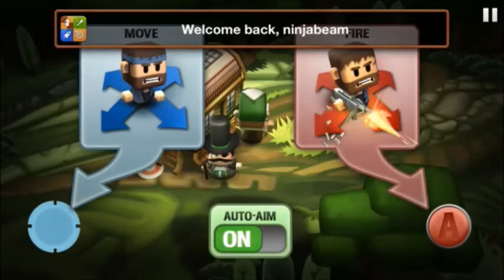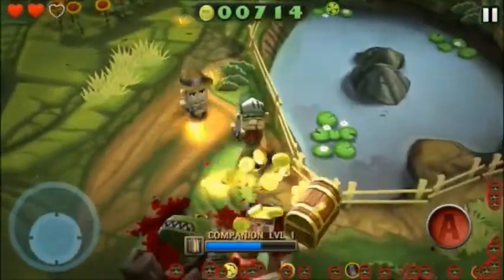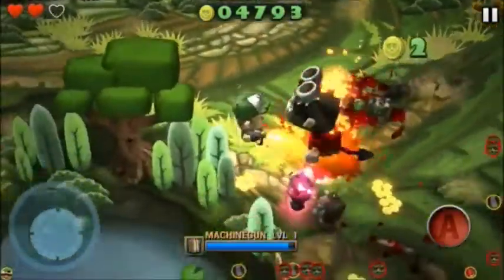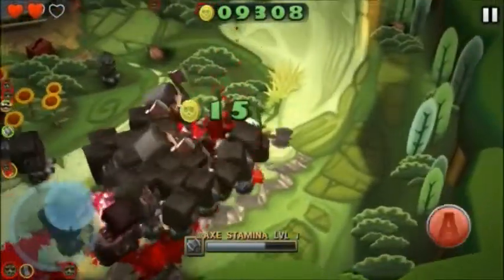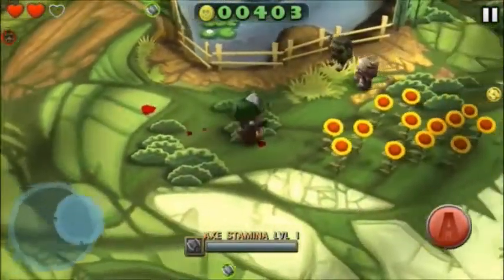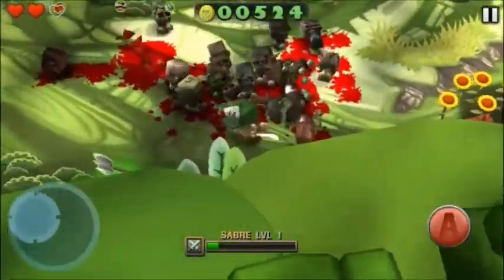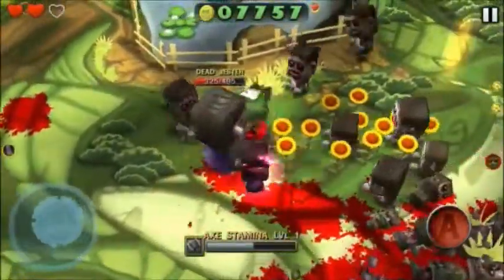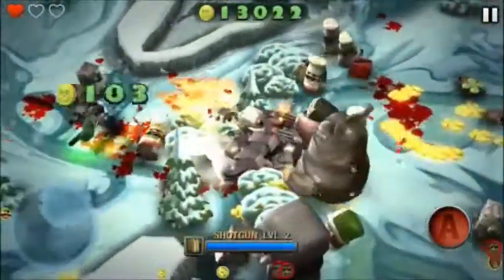App Spotlight - Minigore 2: Zombies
Great little time waster!
I like it a lot!
(the intro thing was just me monkeying around, dont pay any attention lol)

I'd appreciate it a lot!